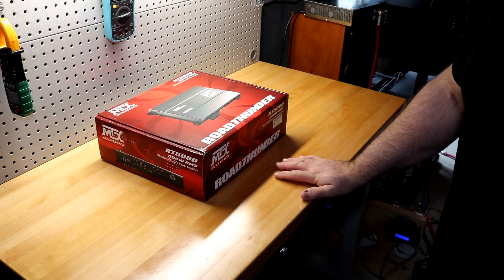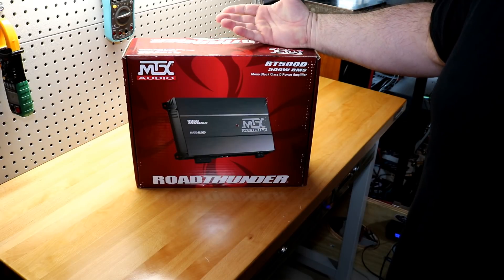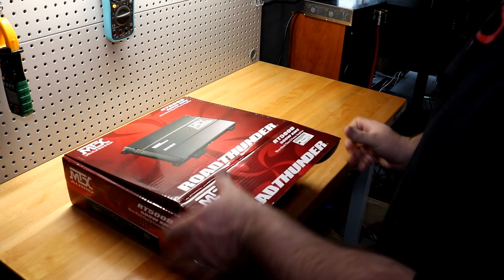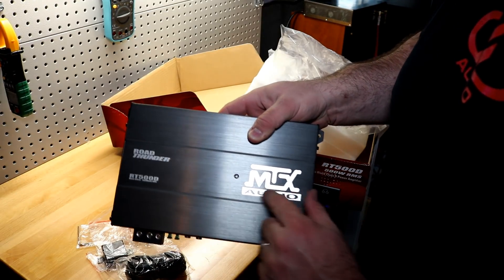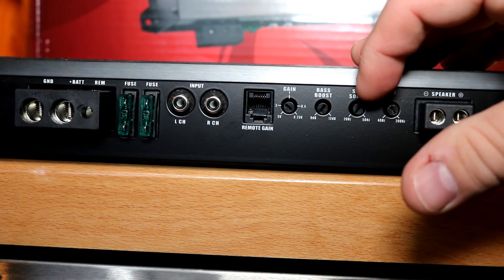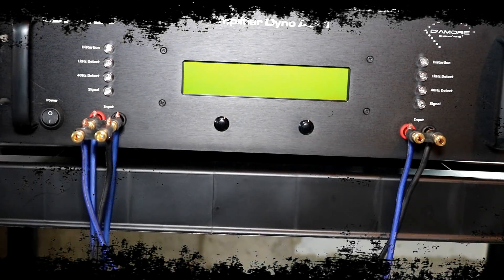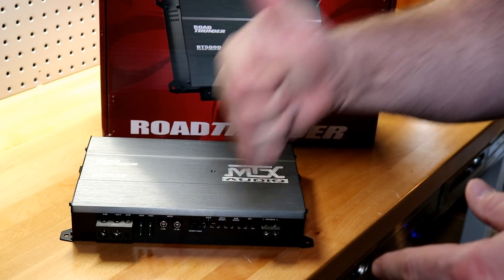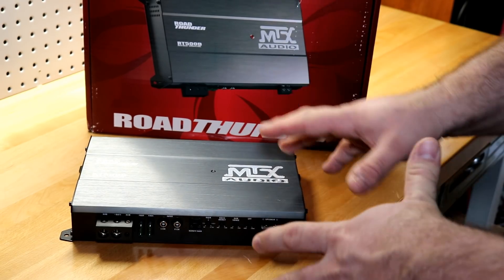MTX Audio RT500D Amp Dyno and Unboxing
MTX Audio was and likely still is one of the largest manufacturers of Car Audio gear on the planet, but on top of producing it's Thunder and Thunder Elite series of products it has also made a budget series of products for years called Road Thunder (Fun Fact: My first subwoofers I ever owned were a pair of Road Thunder 12's... in a prefab bandpass box... I knew so little .. ). In this video we will unbox and dyno their very budget friendly $85 Road Thunder RT500D amplifier and see if it lives up to the legendary MTX name.

Multimeter Used:

14V XS Batteries